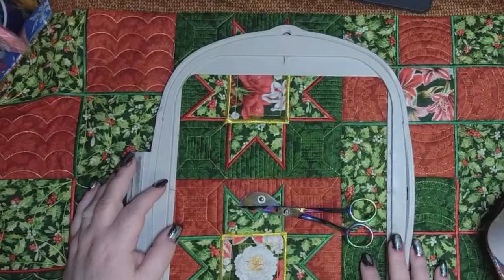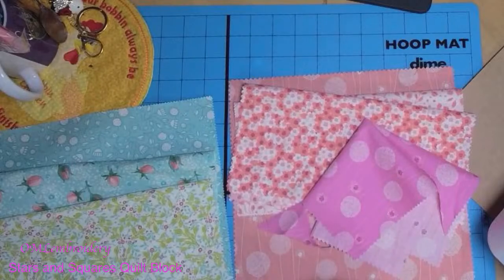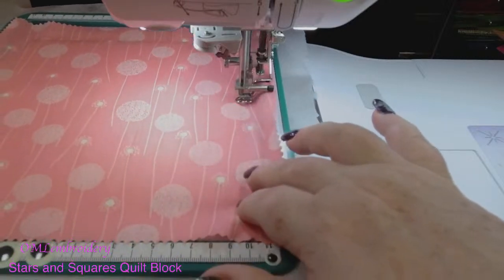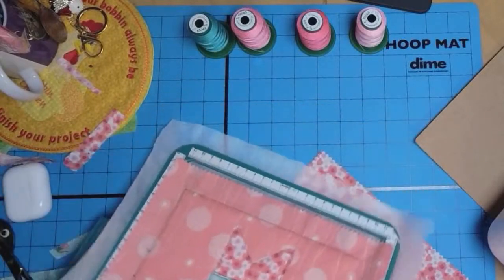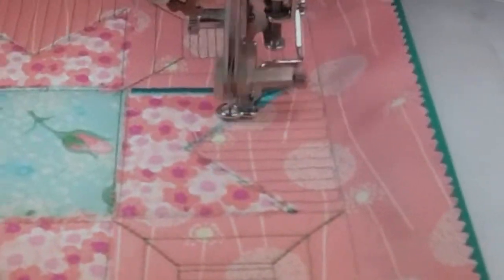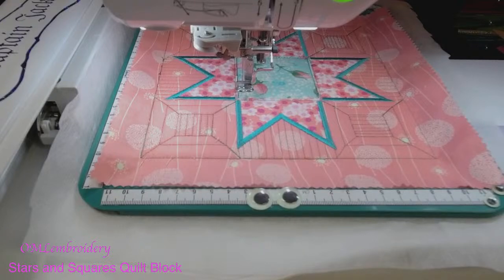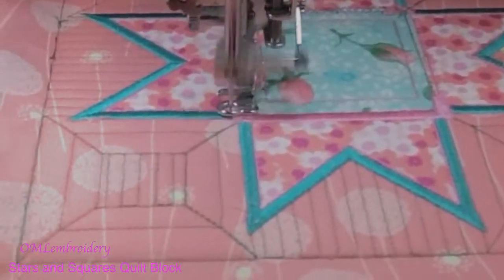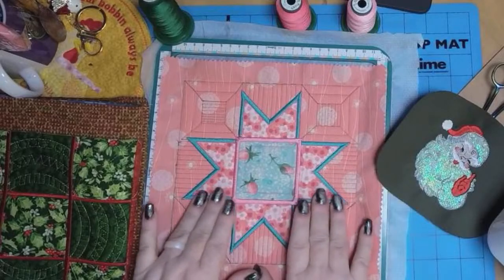OML Embroidery Live! - Stars & Squares Quilt Blocks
In this video,  we will be stitching out one of three blocks included in this gorgeous set!  The first is a star block with a nice place for fussy cutting and hand-drawn quilting designs.  Next is the 9 square block, with a center block for fussy cutting or matching with the rest of the fabric and more hand-designed quilting stitches.  The last block is a 4 square with large blocks for fussy cutting or matching fabric.  Don't be afraid to use some metallic thread for the quilting stitches or variegated thread.

If you have a Scan N Cut and don't use it, the video linked above will help you use it to pre-cut stacks and stacks of fabric from any embroidery design.  I have the Scan N Cut DX 325 and a Luminaire 2, so I can send the applique files directly from the embroidery machine to the cutter.    You can still read the PES files if you have a Scan N Cut DX.  If you have any other cutter (i.e., Cricut Maker with the rotary blade), you can use the outline of the applique to easily create a file for your cutter.  There are many ways to accomplish the end goal:  pre-cut fabric.  Your path to success will depend on your equipment.

The more people watch and learn, the better the channel will get.  Can you help us get to our goal of 100K subscribers??

1.  DIME (Designs in machine embroidery) has awesome machine embroidery tools and ideas!
2.  IF YOU WANT TO GET EMBRILLIANCE OR UPGRADE EMBRILLIANCE
3. Looking for Sweet Pea designs that I use in the stitch along?
4. Questions? join our Facebook group OML EMBROIDERY UNIVERSITY
5.  Anita Goodesign Embroidery Fanatics Facebook group
7.  Looking for OML Embroidery's designs?  GO SHOPPING

Lots of cool machine embroidery videos and embroidary digitizing classes coming up soon and everything is FREE.

No matter what machine embroidery software you use, you can pick up valuable digitizing and embroidery information from any videos!  Make sure you join our Facebook Group:  OML Embroidery University, for lots of help on digitizing and embroidery - it is a great group with lots of supportive, helpful people, from beginner digitizers and beginner embroiderers to advanced digitizers, commercial digitizers, and embroiderers.  There is something for everyone!

OTHER THINGS I HAVE:
Floriani Thread
Gunold Thread

Sue Brown
OML Embroidery
152 Baldoon Road
Chatham, Ontario
N7L 1E1

Sue Brown